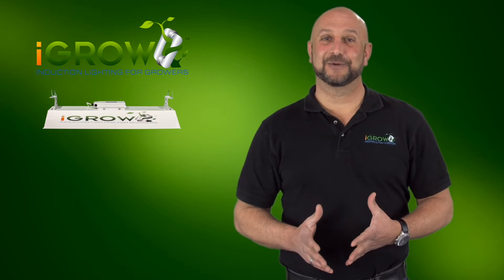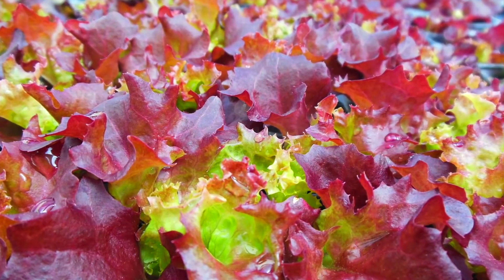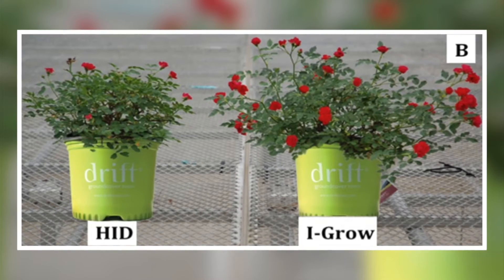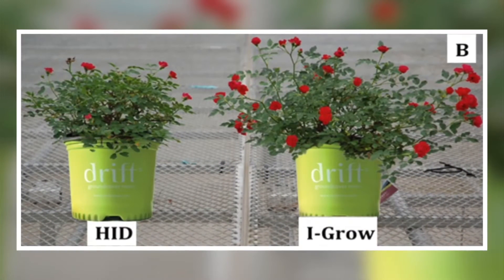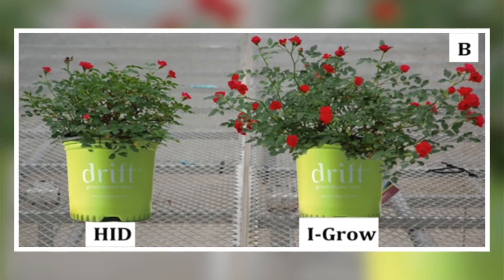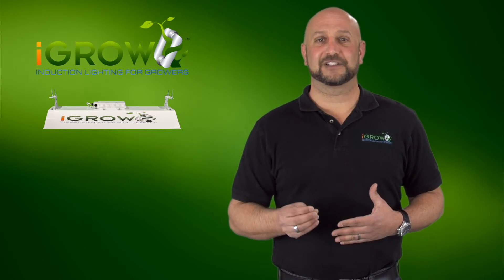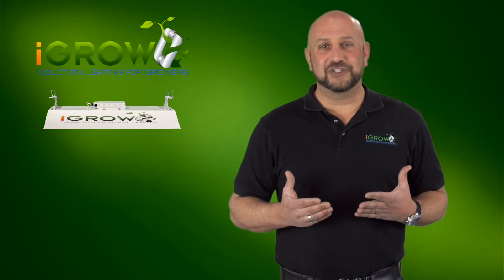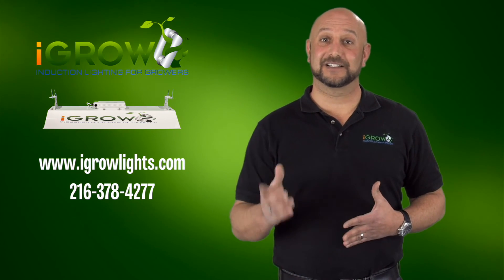How Agriculture Grow Light Technology impacts bottom line and increases yields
Plant scientists and some of the best indoor growers in the world have now proven that better results, higher yields and more robust plants, start in the beginning of your grow cycle, not just at flower. The earlier you start your plants under an iGROW induction light for indoor growing, the better your plants will be in each stage of development whether as a home grower in a tent grow room or if you have a commercial indoor grow setup. Check out all of our case studies, proven results and how other growers switch from 1000 watt HID to iGROW induction lights